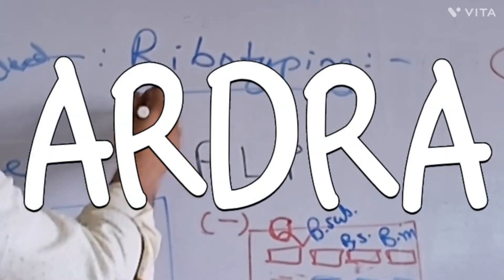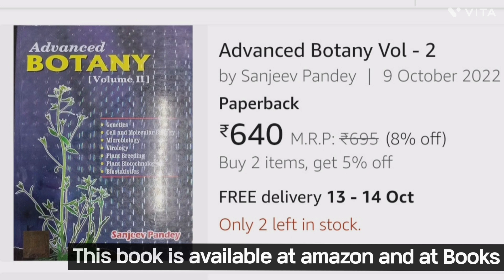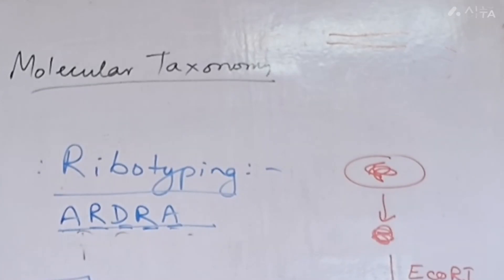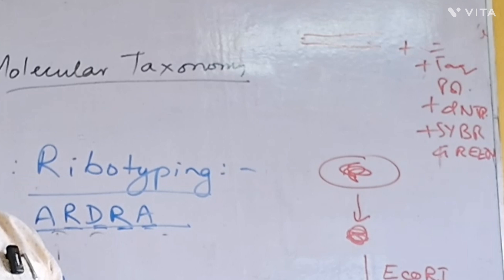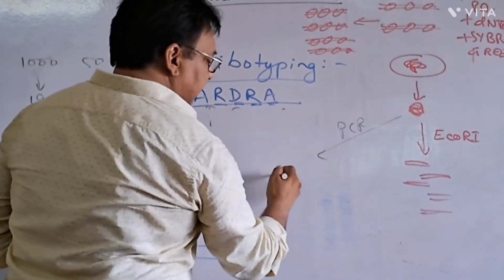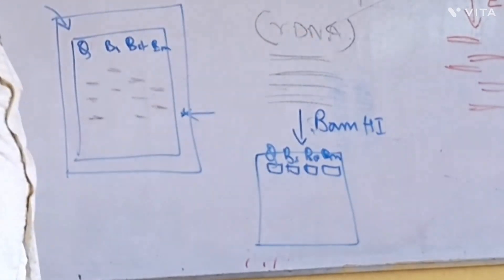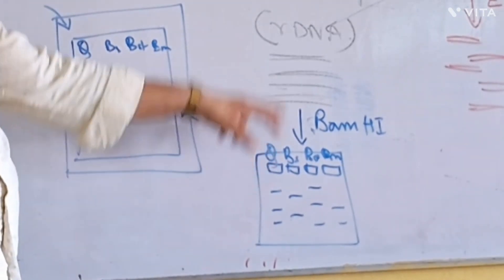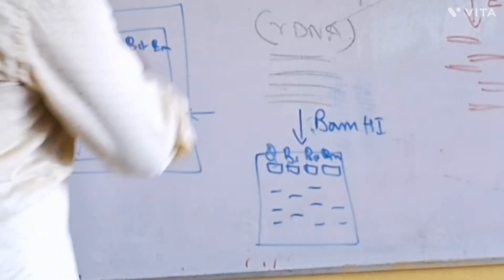ARDRA a Technique of Bacterial Identification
This video deals about another technique of.bacterial identification...its called ARDRA...